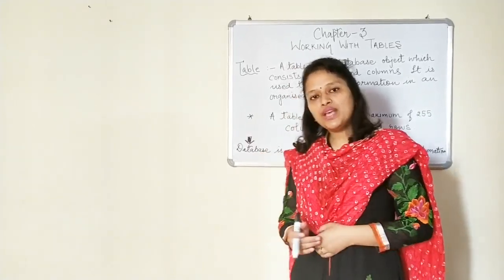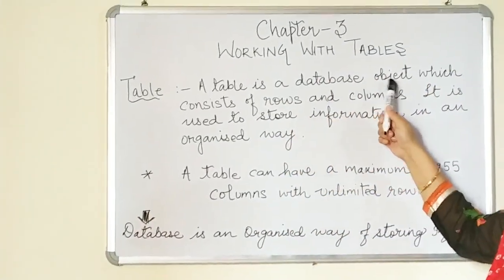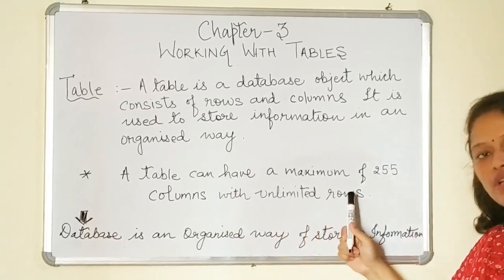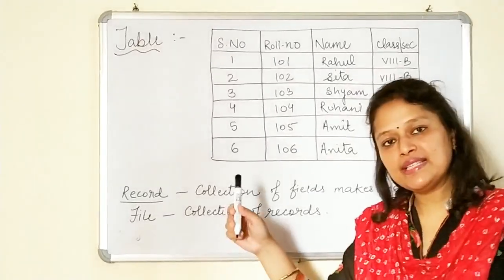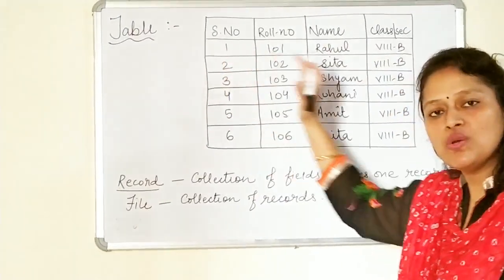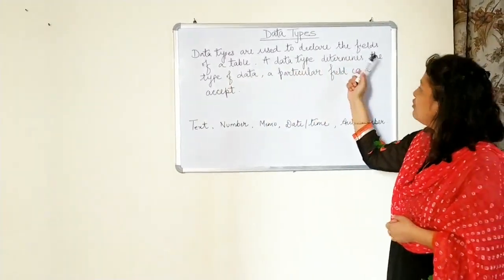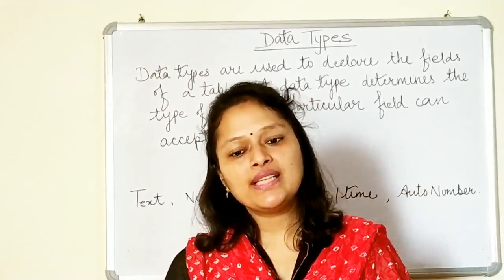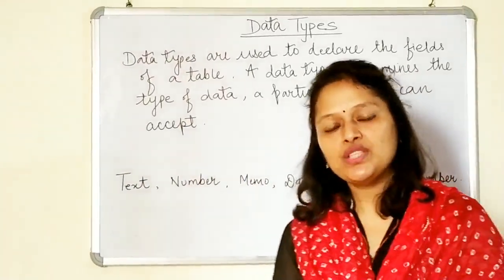Class VIII Computers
Chapter -3  Working With Tables(Lecture 1)